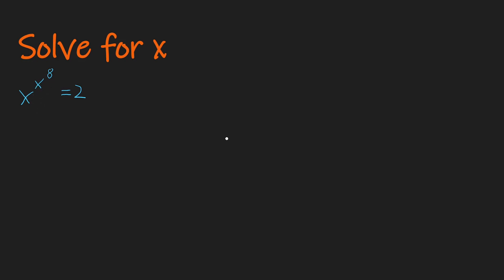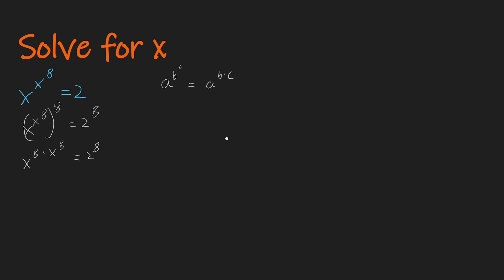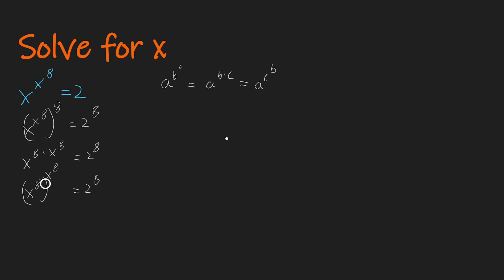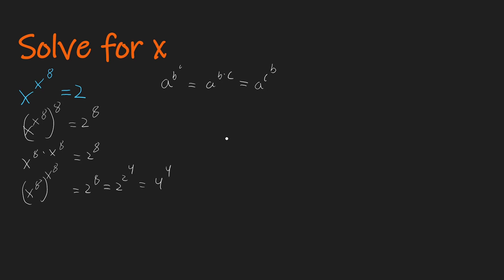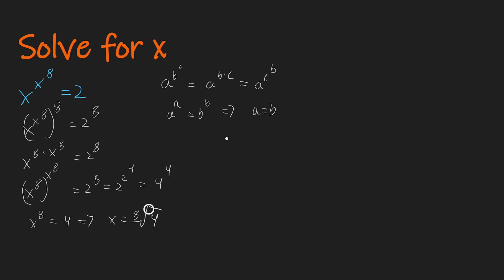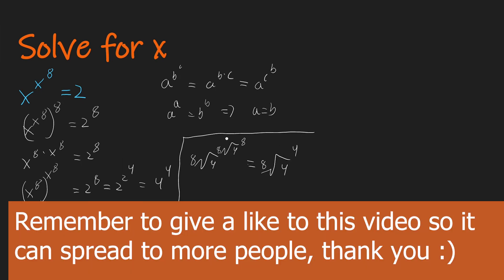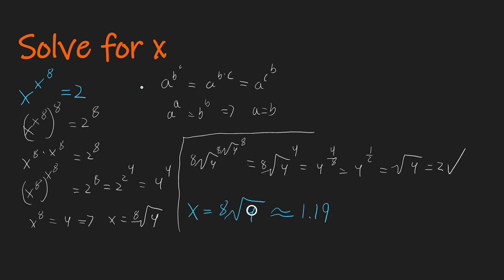Solve the IMPOSSIBLE equation x^x^8 | Math Olympiad question 2023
Here I solve the IMPOSSIBLE equation x^x^8 | Math Olympiad question 2023. If you want, start by solving the equation yourself, write your answer in the comments, and then see the video afterwards.